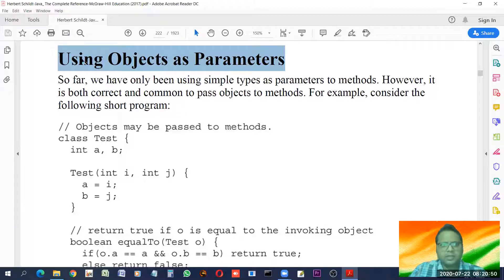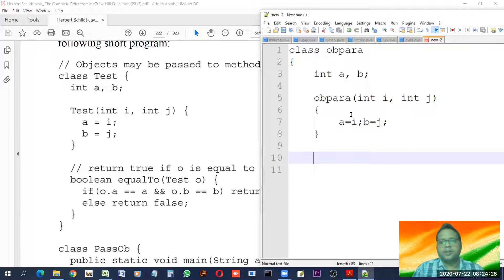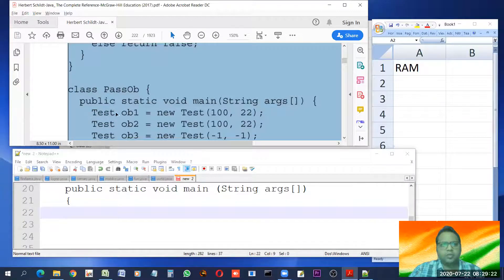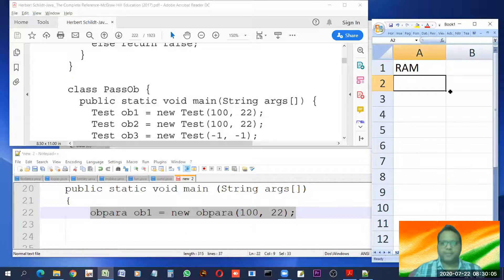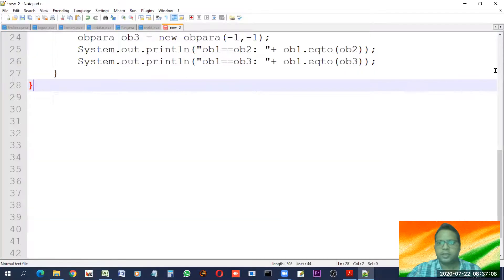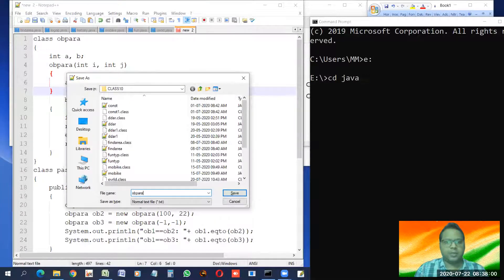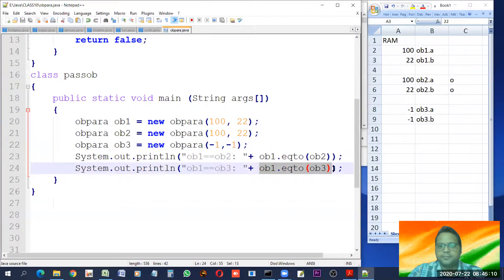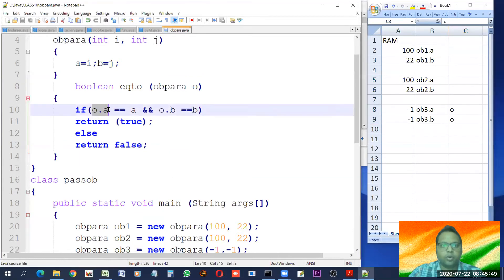10 2 Objects as Parameters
Using Objects as Parameters, eg of Pass by Reference also